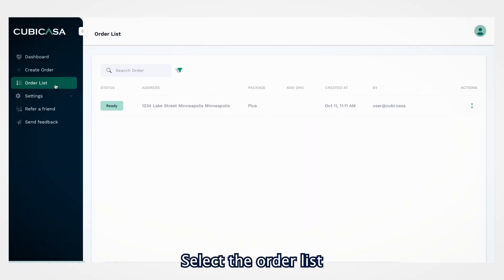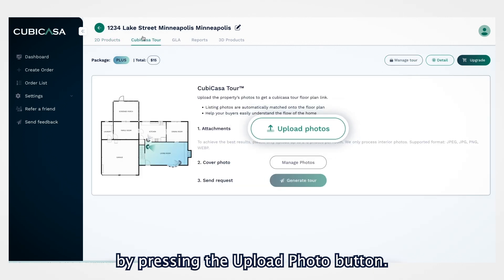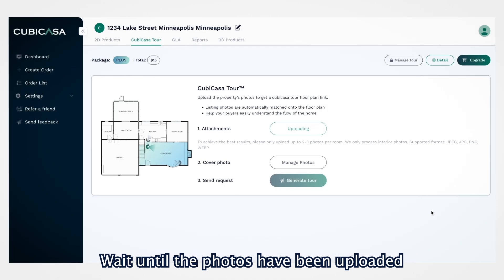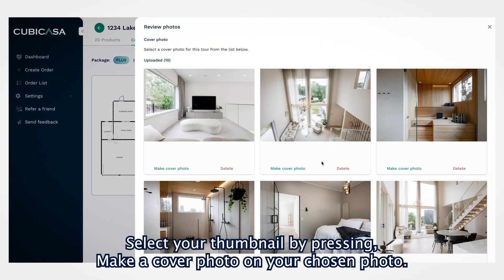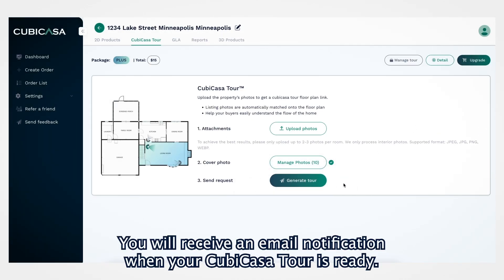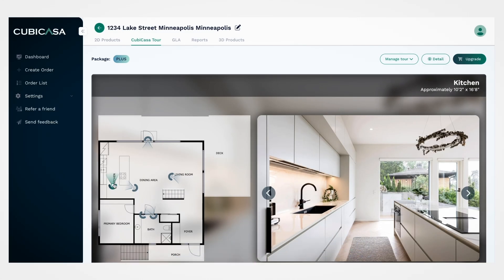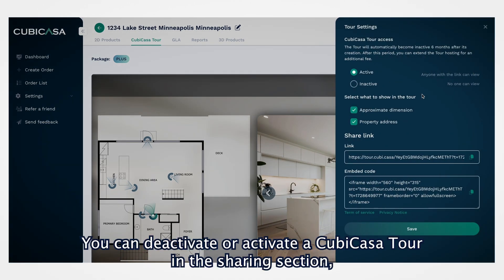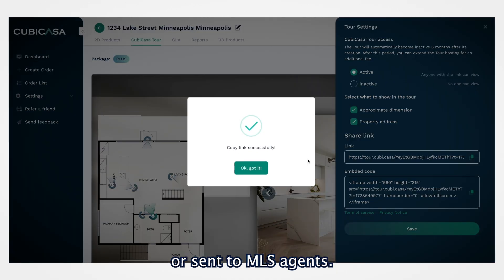How To Create: CubiCasa Interactive Tour from Web Portal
The Official CubiCasa Tour™ Tutorial is here. In this video, you will see how to access CubiCasa Tour feature from web portal and how to upload listing photos to generate the tour from your PLUS order.  Watch till the end to see how to share the tour with your customers and how to disable it if the listing is sold.

Timecodes
0:00 - Intro
0:07 - Login to CubiCasa Web Portal
0:16 - Selecting your order
0:22 - Accessing CubiCasa Tour
0:27 - Uploading photos
0:40 - Managing uploaded photos
0:45 - Make a cover photo
0:57 - Generating CubiCasa Tour
1:10 - Checking generated CubiCasa Tour
1:15 - Manage CubiCasa Tour
1:19 - Activate CubiCasa Tour Link
1:28 - Sharing CubiCasa Tour Link

Here is the web portal link where you can upload your listing photos and generate the tour

Next video tutorial will be about how to edit the tour!
Was the video helpful? Share your feedback or questions in the comments!

CubiCasa is the market leader in mobile indoor scanning, and known for its fast and easy-to-use floor plan app on the App Store and Google Play Store. CubiCasa app helps users generate 2D floor plans, home reports, 3D floor plans, snapshots reports, 3D video render walkthroughs and CAD files. Our technology is used in 170 different countries and has helped create over 1 million floor plans to date. We provide technology for the real estate, appraisal, and mortgage industries and are on a mission to digitize real estate.